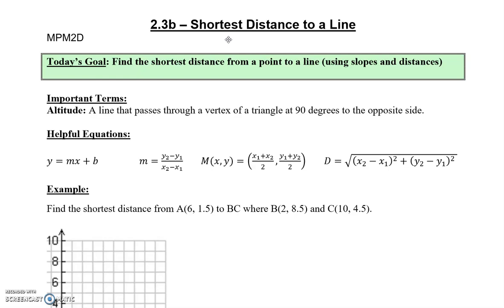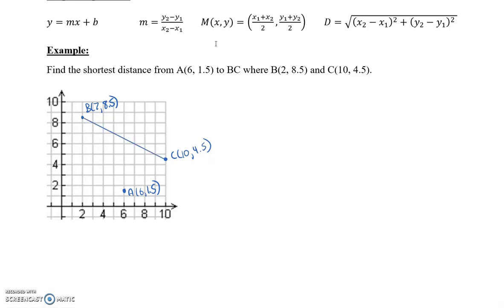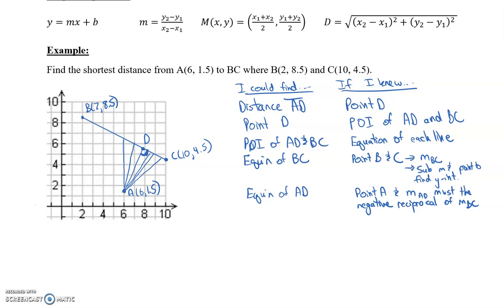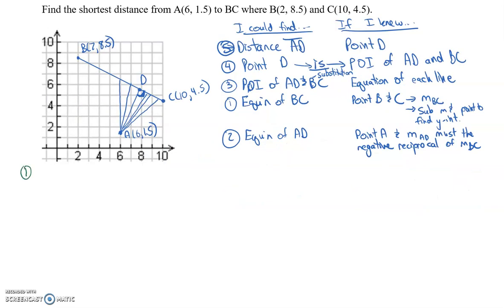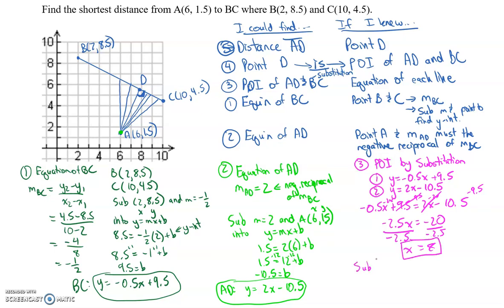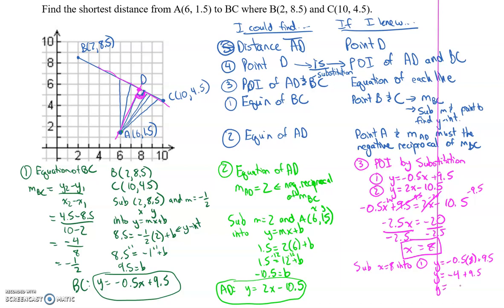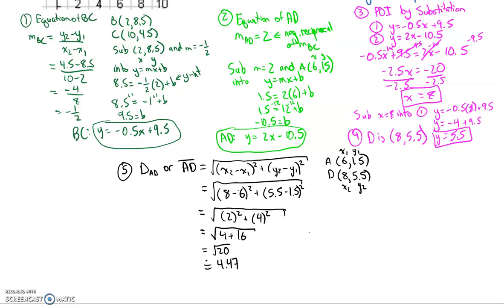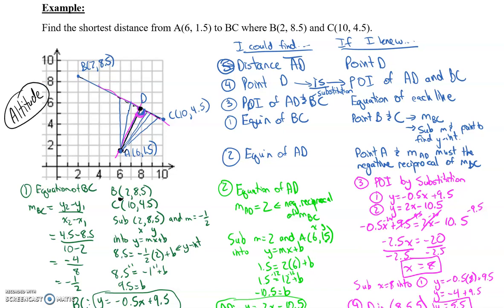Shortest Distance to a Line (Altitude of a Triangle) (2.3b)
In this video, Mr. H explains how to find the shortest distance to a line (it's more complicated than it sounds at first!). By using a "I could find... if I knew..." approach, he finds the shortest distance to a line - and then explains that this is an altitude of a triangle between the 3 given points.